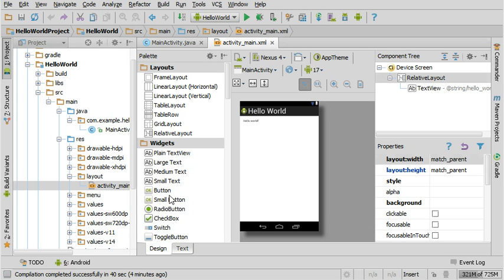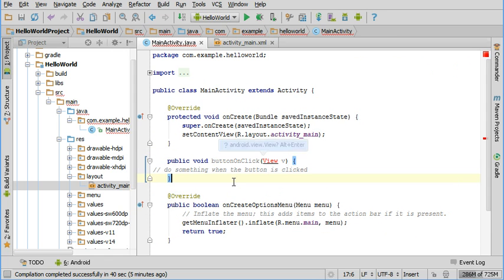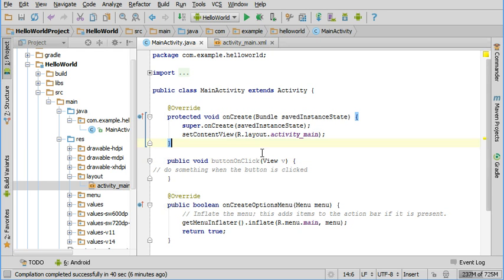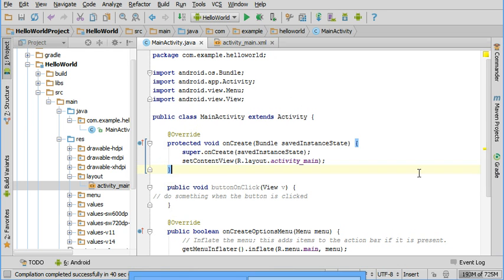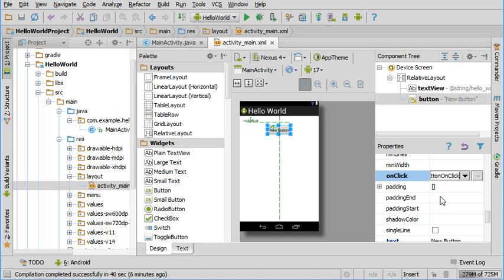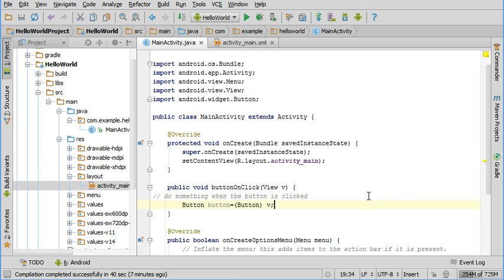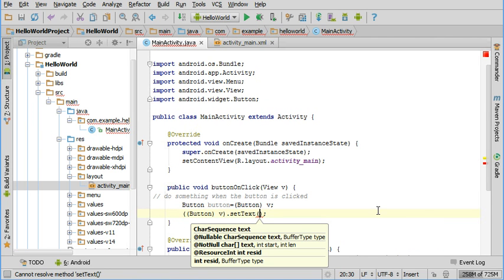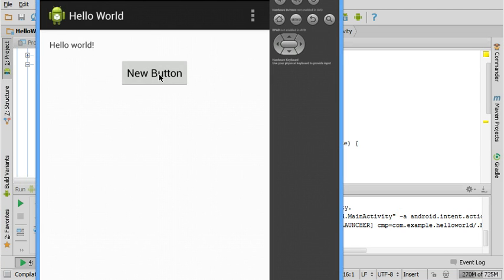Adding Code to a Button Click in Android Studio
The entered code (so you can copy and paste):
1.
public void buttonOnClick(View v) {
// do something when the button is clicked
2.
Button button=(Button) v;
3.
Then I typed v.settext and hit Tab to autocomplete the line ((Button) v).setText("clicked");